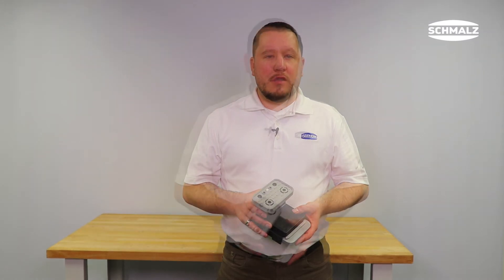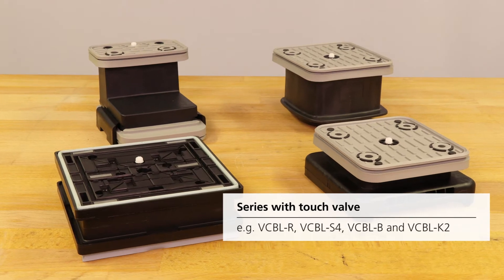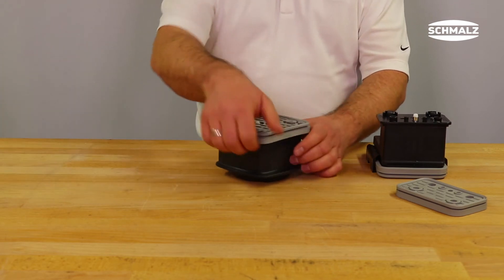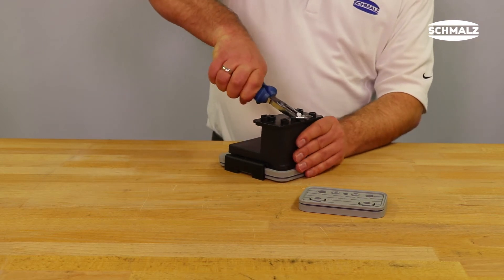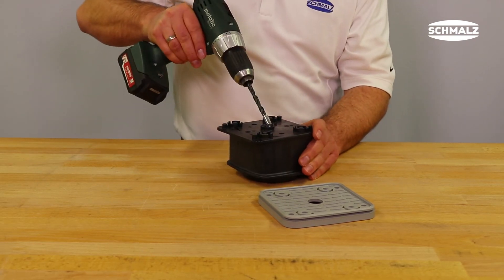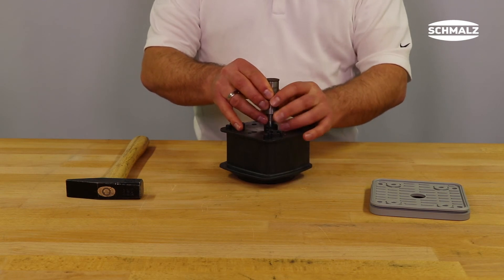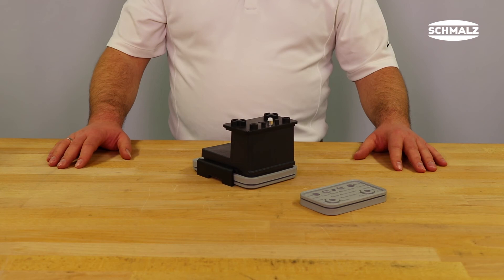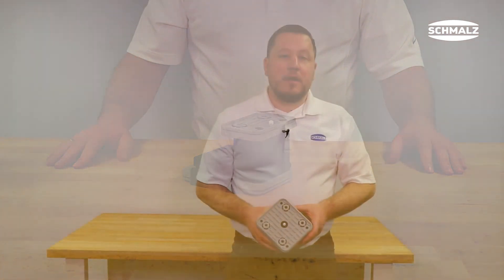How to...? Replacing the touch valve in vacuum blocks | Schmalz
In this episode, we'll explain how to quickly and easily replace the touch valve in your vacuum block. The two possible variants will be explained clearly.